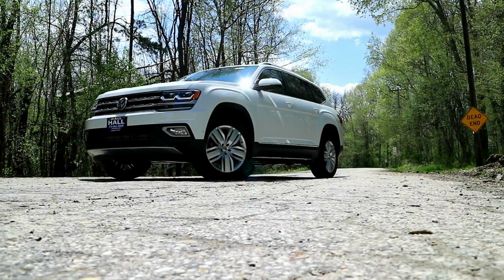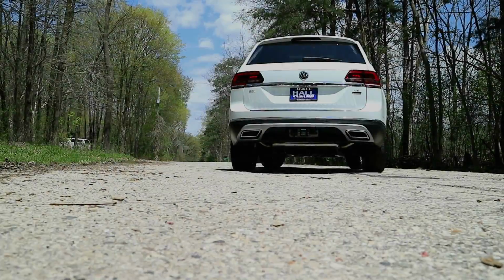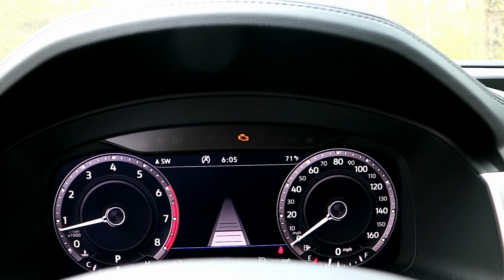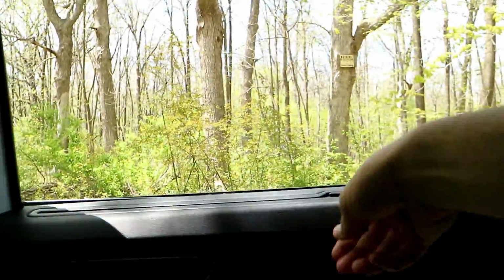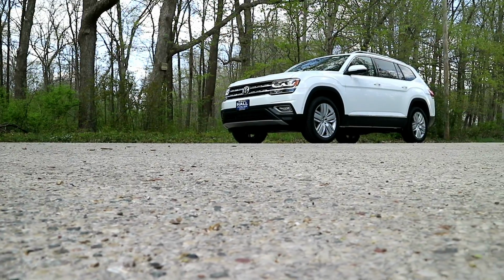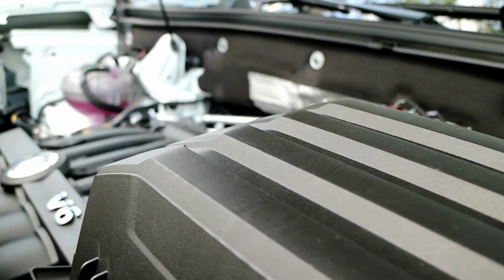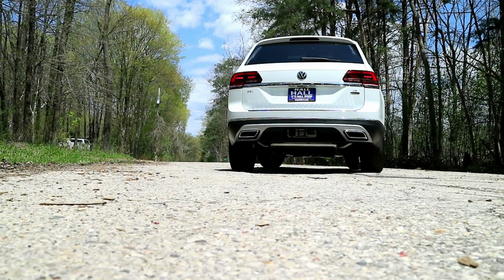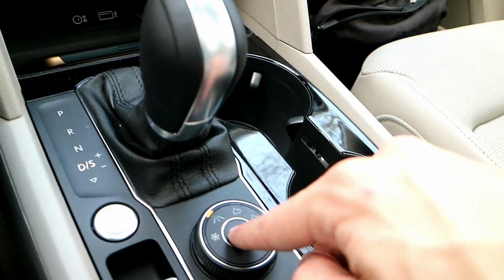FAST 5 | 2019 VW Atlas Review - The Masculine Minivan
The 2019 VW Atlas is possibly the biggest and best 3 row family SUV on the road! The 2019 VW Atlas is the first full-size SUV from VW, replacing the smaller Touareg which didn't sell well due to an inflated price tag and not all that much room. This Atlas remedies that problem with value and space to spare. This Atlas won't snap any necks, however, as it's not the most ornate vehicle in the parking lot, but what it lacks in style it makes up for in utilitarianism.  The materials are also quite nice, but again nothing flashy. However, I was spoiled with the SEL Premium trim so that could be why I thought materials were nice. SEL Premium is the only trim in the VW Atlas to come with real leather. It is also the only trim to come with VW Digital Cockpit, which I still love. My tester was also the top-of-the-line VR6 engine which is a nice N/A V6 making decent power.

Ultimately I really liked being inside the 2019 VW Atlas. Notice I said "being inside" since I'm not sold on the looks. I think in a different spec I'd like it more. Black exterior with Black wheels would match the geometric masculinity of the body lines, I think.

Special THANK YOU to HALL VW Mazda in Brookfield, WI for providing the car for this review!! They are awesome people, super easy to work with, and always make sure I have the best cars to show you guys!

This video is part of my 30 for 30, or more appropriately named "A video a day for the month of May" since May has 31 days.

Follow me and let me know what you want to see next!